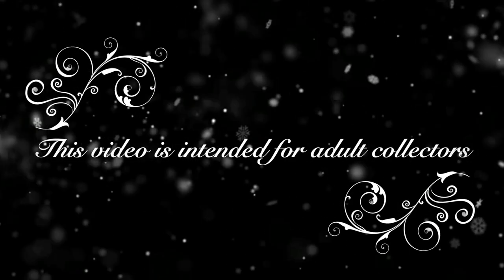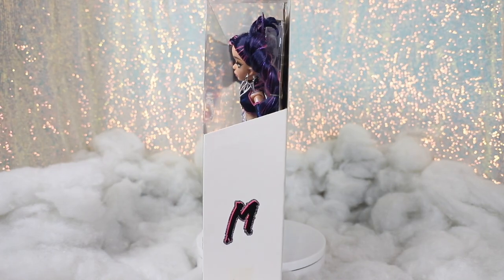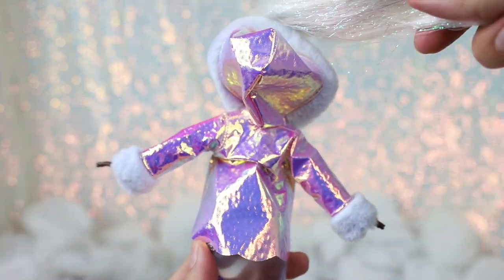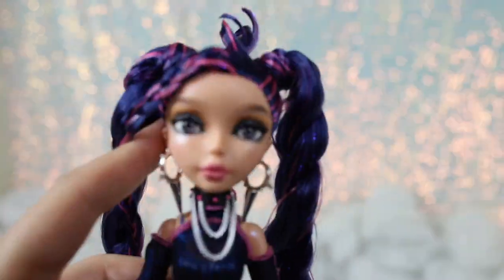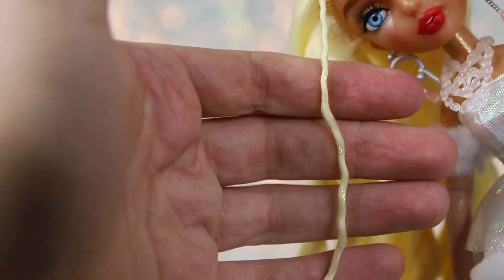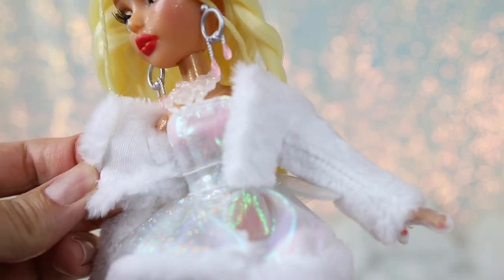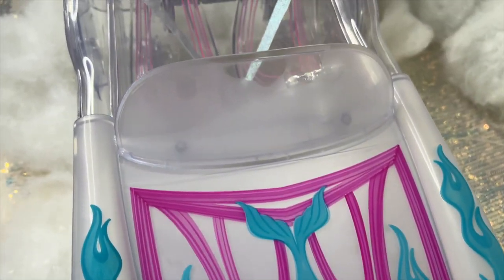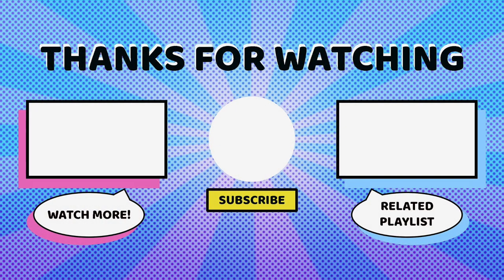Mermaze Mermaidz: Winter Waves & Color Change Ocean Cruiser REVIEW! *Luxe Winterwear Dolls*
Mermaze Mermaidz fashion just got even COOLER! Join us for an in-depth review of the 3 brand new characters from Mermaze's Winter Waves line: Crystabella, Nera, and Gwen. These new dolls feature luxurious winterwear fashions, loads of accessories and pieces for mixing & matching, and all-new snow globe-style fins filled with floating glitter. We also take a look at the Color Change Ocean Cruiser playset. Have you checked out Mermaze Winter Waves or the Ocean Cruiser yet?

Purchase links:

Ocean Cruiser

Clips of MGA Entertainment's Mermaze Mermaidz web series / promotional video and Instagram content are used for reference and commentary only, as per Copyright Disclaimer under section 107 of the Copyright Act 1976, allowance is made for “fair use” for purposes such as criticism, comment, news reporting, teaching, scholarship, education and research. Opening stock footage credit Summer Stock Footage credit